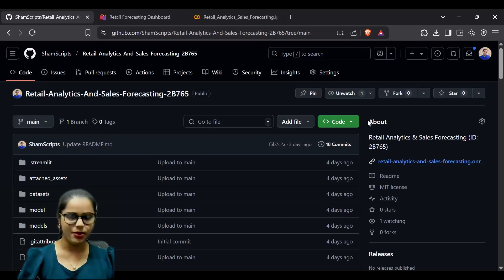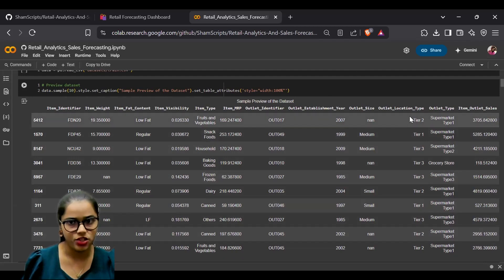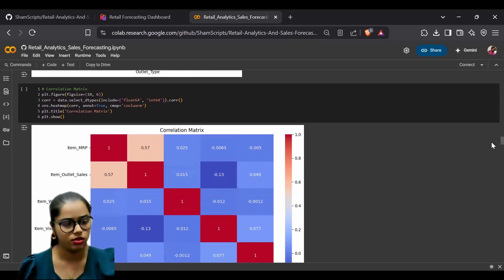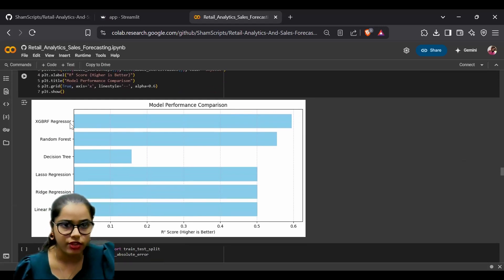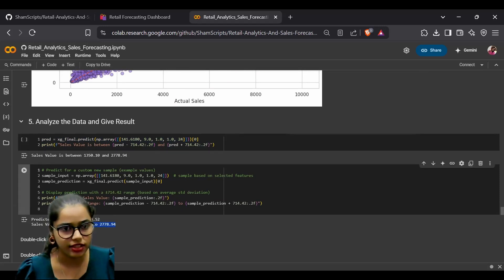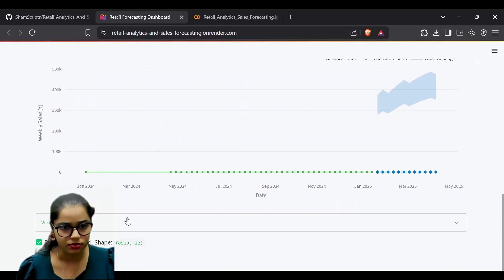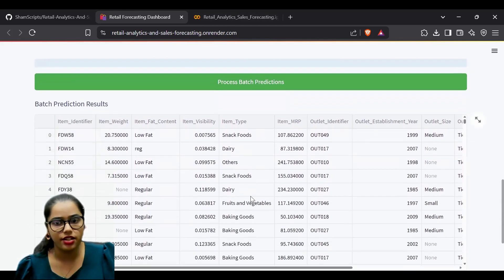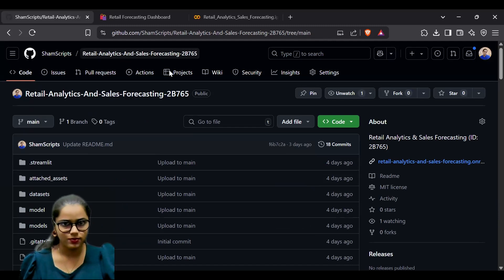How I Predicted Retail Sales with Python | Retail Analytics Dashboard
Can you predict the future of retail sales?

In this video, I show you how I used Python, Machine Learning, and Data Visualization to analyze retail sales, forecast demand, and build a stunning interactive dashboard.

You’ll learn how to:

- Analyze historical retail sales data
- Discover hidden trends, seasonal patterns, and regional performance
- Predict future sales with powerful time series forecasting models
- Visualize everything beautifully using Power BI and Streamlit
- Make smarter decisions on inventory, marketing, and expansion strategies

We use Python libraries like Pandas, NumPy, Scikit-learn, and Matplotlib to dive deep into the data and unlock real business insights.
Finally, I’ll show you the interactive dashboard where business users can explore trends and predictions in real time.